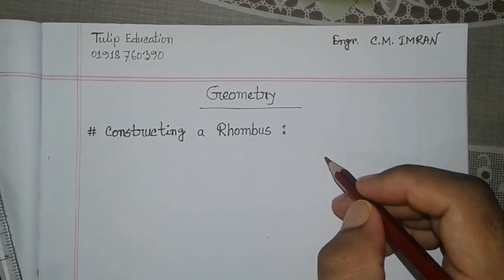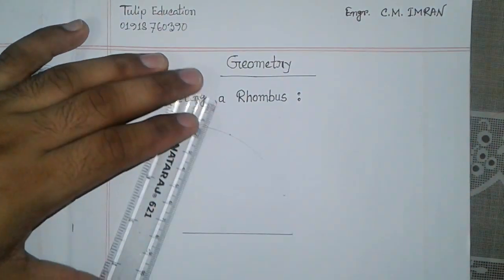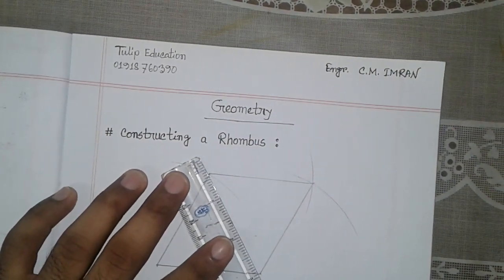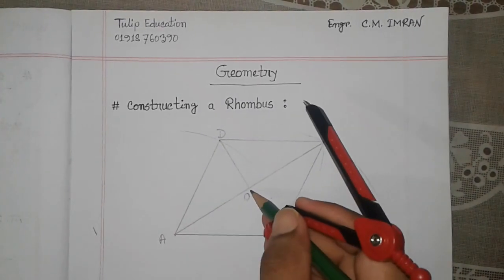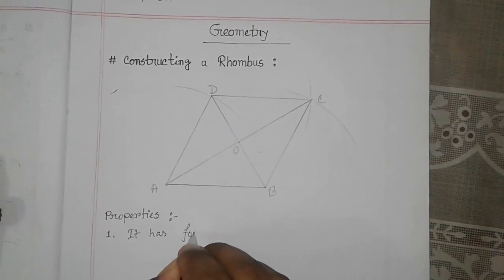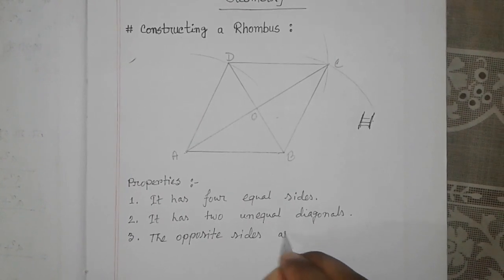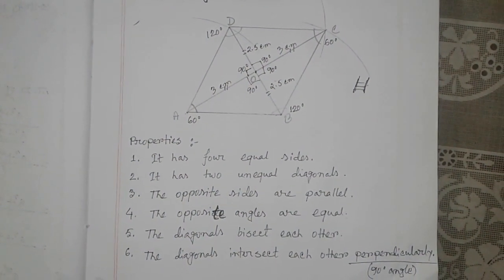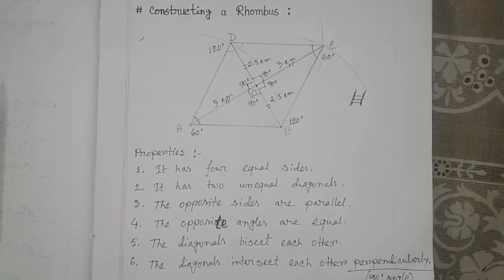পঞ্চম শ্রেণি গণিত (PEC) । Geometry । properties of Rhombus । Tulip Education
পঞ্চম শ্রেণির গণিত বই সমাধান  :  অধ্যায় ১০ (জ্যামিতি)
PEC Exam preparation 2018. Class Five (PEC) Mathematics video tutorials in bangla from beginning. Class 5 math book solution with creative questions & answers for exercise ten from Tulip Education. ৫ম শ্রেণির গণিত বই সামাধান ।